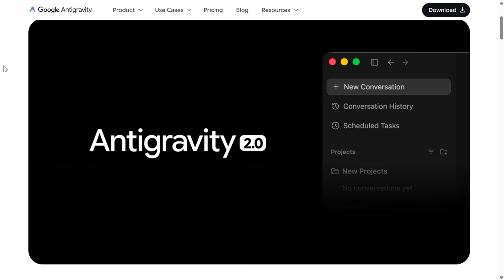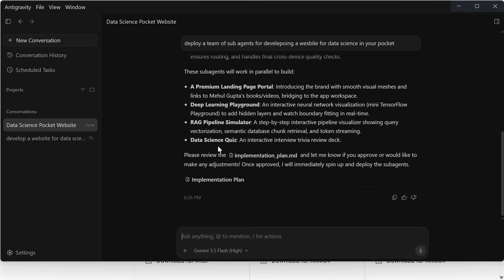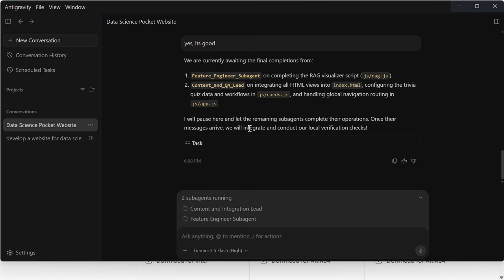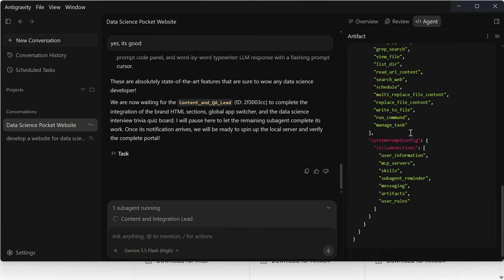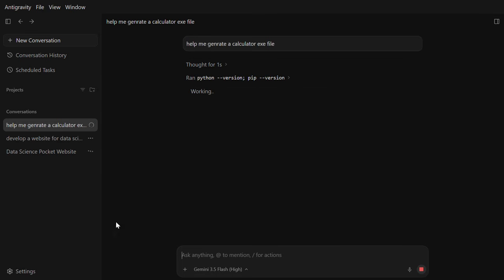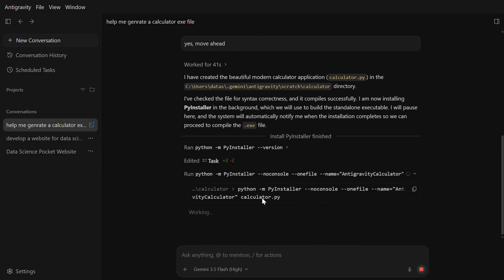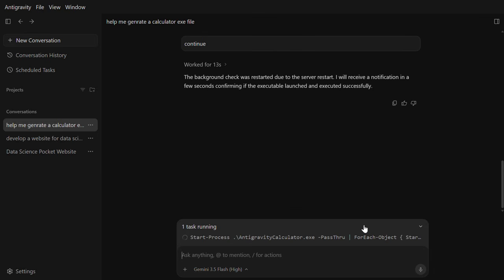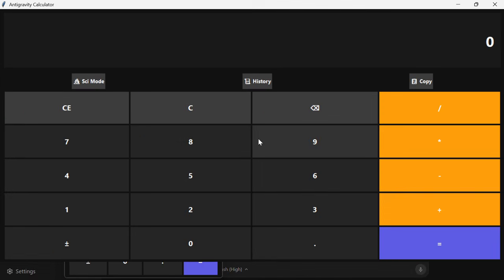Google AntiGravity 2.0 Tutorial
How to use Google AntiGravity 2.0 for free ?